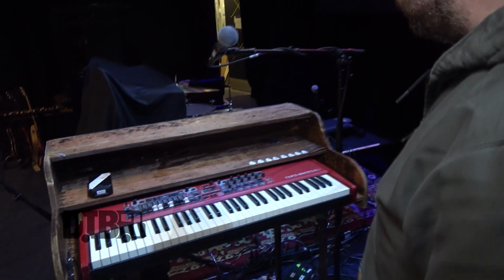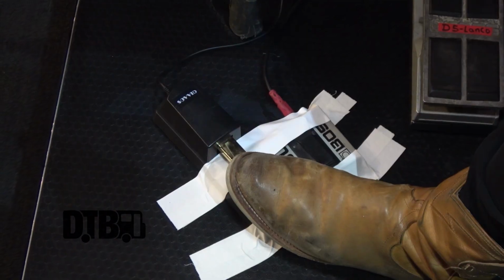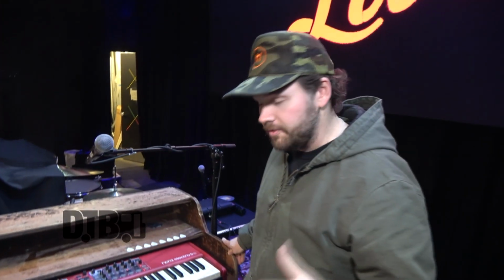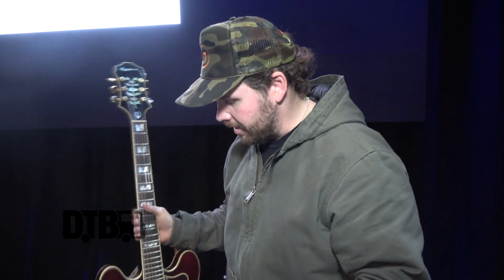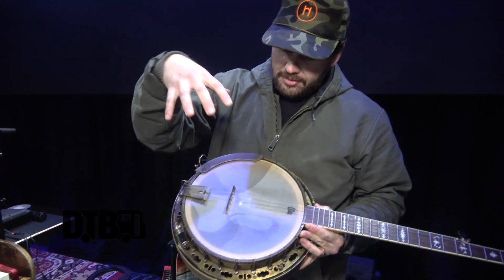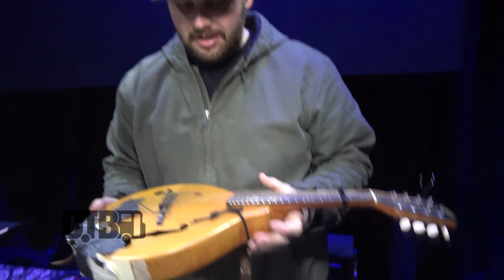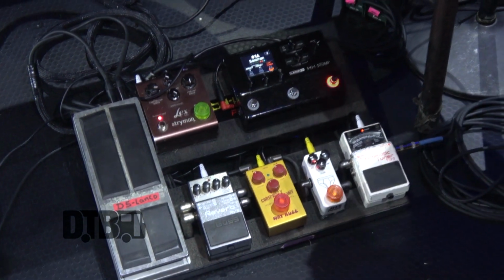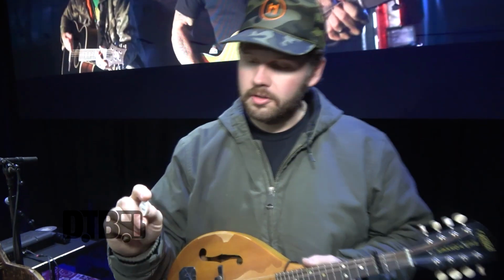LANCO’s Jared Hampton - GEAR MASTERS Ep. 563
On this episode of DTB’s “Gear Masters”, Jared Hampton, the multi-instrumentalist from the country band, LANCO, shows off the gear that he uses onstage, while on the "We're Gonna Make It Tour." LANCO is currently supporting their newest album, We're Gonna Make It.

VIDEO INFO:
Film Date - February 28, 2025
Location - Joe's Live in Rosemont, IL

VIDEO SUMMARY:
00:00 Introduction
00:42 Keyboard
03:50 Pedalboard
07:10 Guitar
09:52 Banjo
12:53 Mandolin

ABOUT DIGITAL TOUR BUS:
Digital Tour Bus is your backstage pass to your favorite touring artists! With daily video releases, we cover all genres, and have had the pleasure of featuring the likes of Matchbox Twenty, Twenty One Pilots, Megadeth, Machine Gun Kelly, Papa Roach, and thousands of others, over the past 15 years. "Bus Invaders" takes you inside an artist's home on the road, "Cooking at 65mph" showcases the culinary skills of artists on tour, and "Gear Masters" unveils the equipment musicians use on stage.